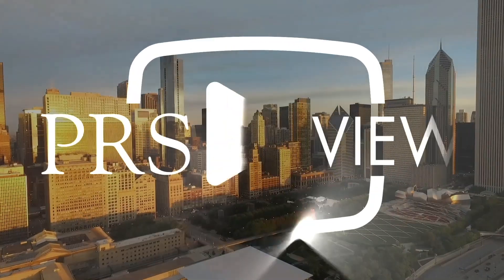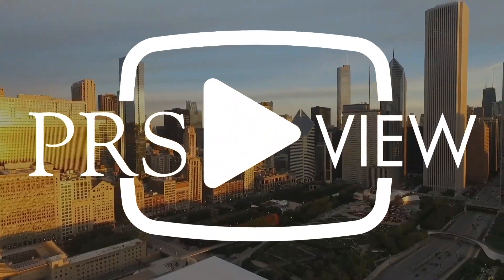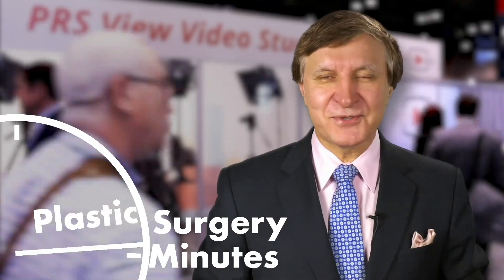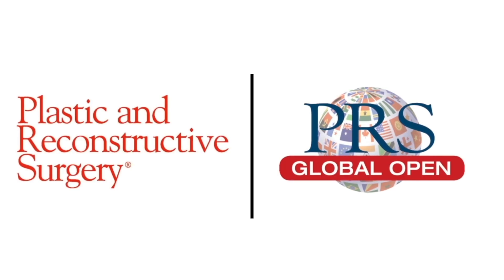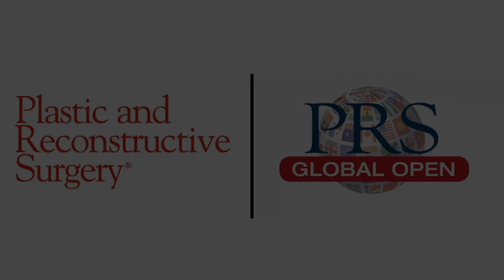Plastic Surgery Minutes: What are the different types of breast implants?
Dr. Aaron Van Slyke discusses what you need to know about the different types of and safety of breast implants, a trending and important topic in the world of plastic surgery.